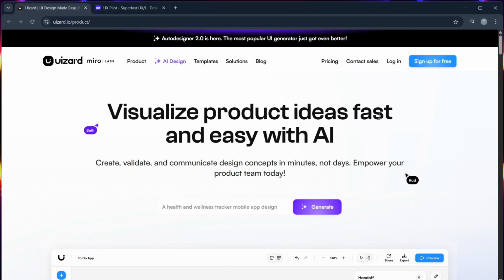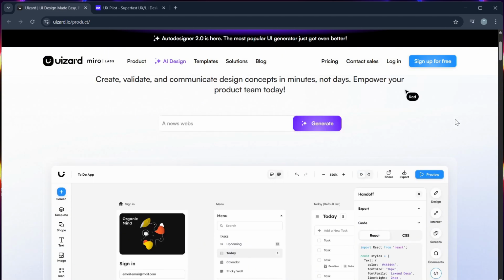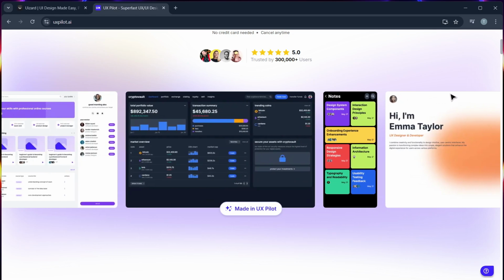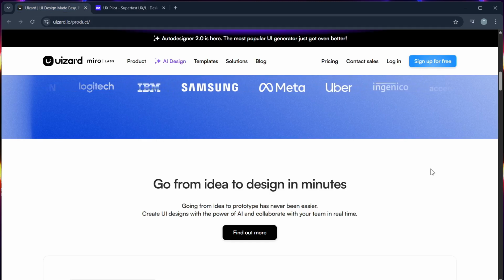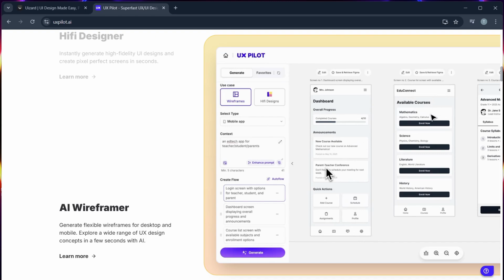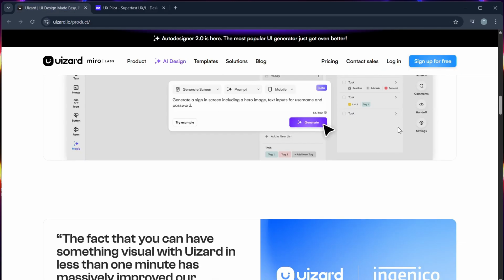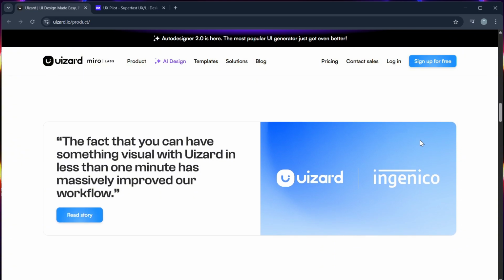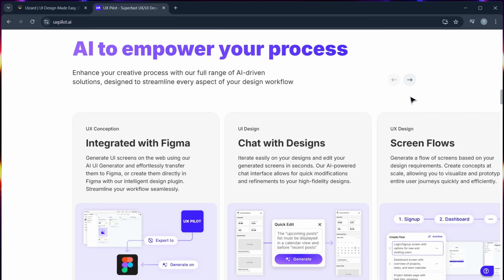Uizard vs UX Pilot in 2025 – Supercharge UI Design with AI | Quick Review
Uizard vs UX Pilot in 2025 — which AI-powered UI design tool gives you the edge? In this quick review, we compare their features, speed, design automation, and usability to help you decide which one fits your creative workflow. Whether you're a designer, product manager, or startup founder, this breakdown will show you which tool helps you build faster and smarter.

uizard vs ux pilot 2025,ux pilot review 2025,uizard ai design tool,ux pilot ui builder,ai ui design tools 2025,best design automation tool,uizard features 2025,ux pilot vs uizard comparison,quick review uizard 2025,ux pilot tutorial,ui design with ai 2025,uizard for startups,ux pilot for teams,ai in ui design 2025,ux tools comparison 2025,uizard vs figma 2025,product design tools 2025,ux pilot ai features,supercharge ui design,fast prototyping tools 2025